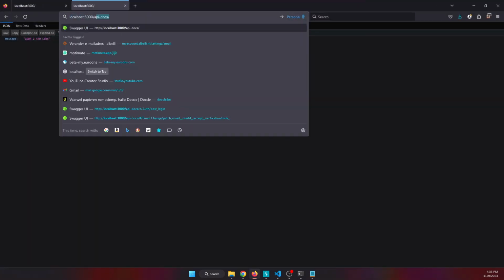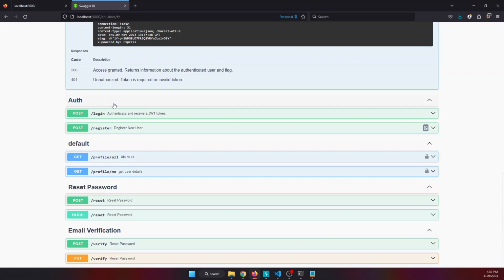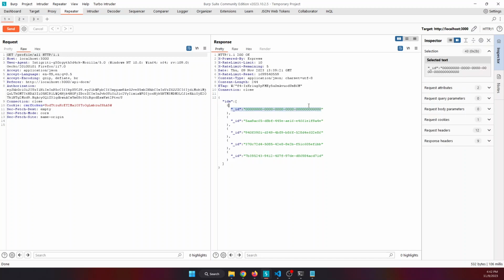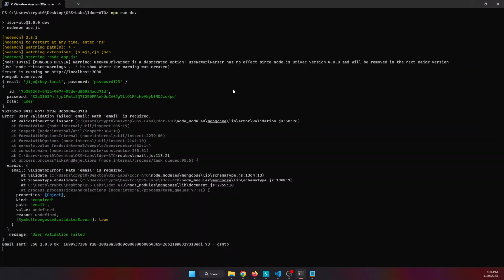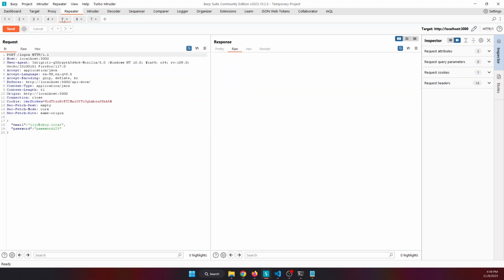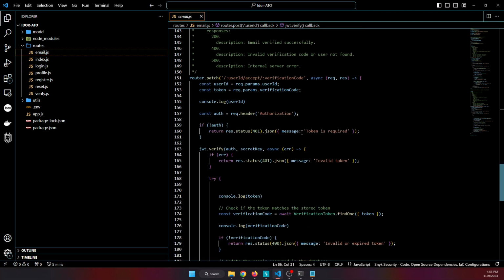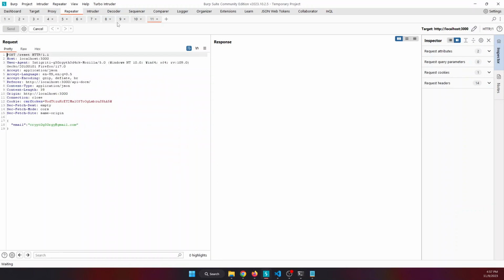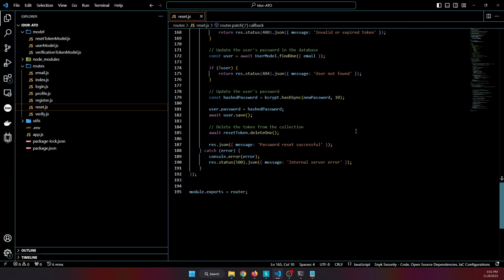IDOR in Change Email To ATO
This is a recent bug i found that resulted in a critical ATO.